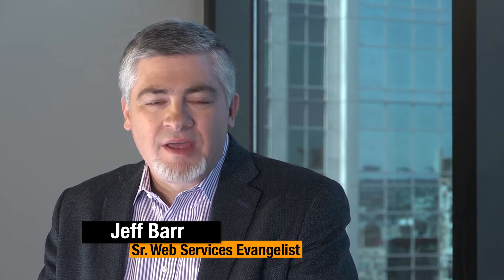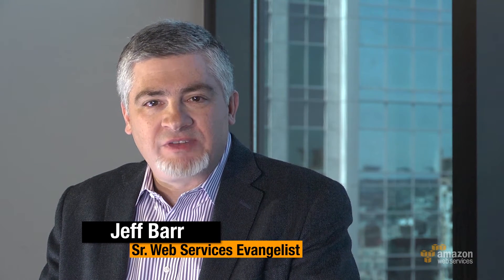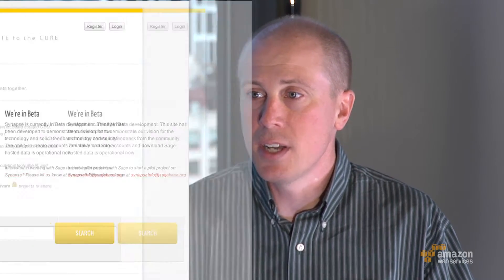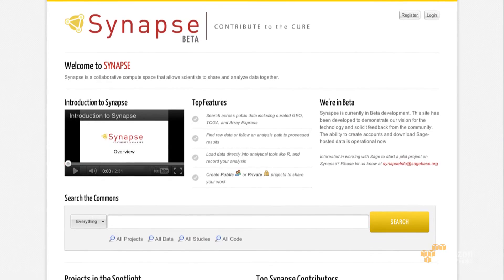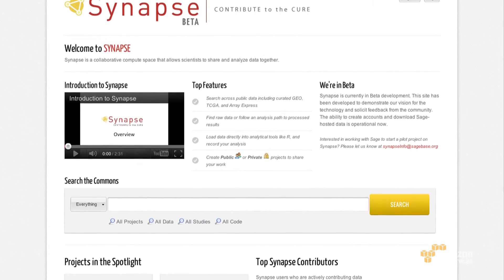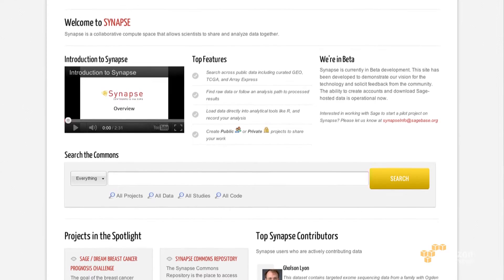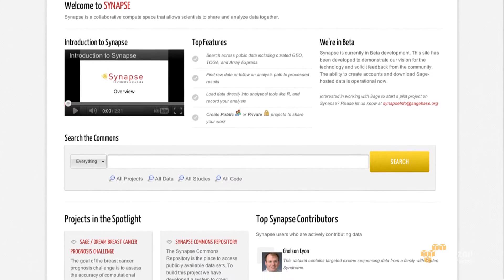Michael Kellen, Sage Bionetworks on AWS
Michael Kellen, Director of Technology of Sage Bionetworks, talks about how Sage Bionetworks, a non-profit organization that help medical research analyze data is using AWS to save costs, allowing them to focus on their core business.